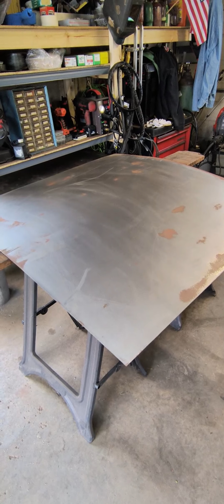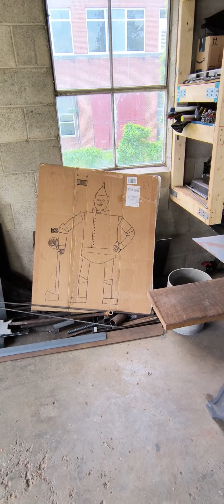Building The Tinman from The Wizard of Oz | Fabrication and Welding project | Part 1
Watch as I fabricate and weld my version of the Tinman for a lawn ornament.  This is a customer request this time.